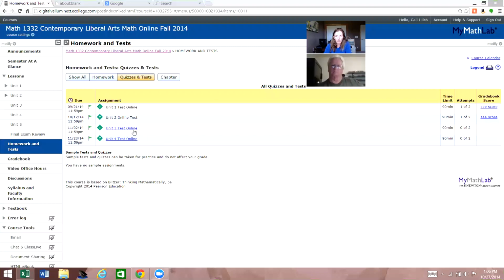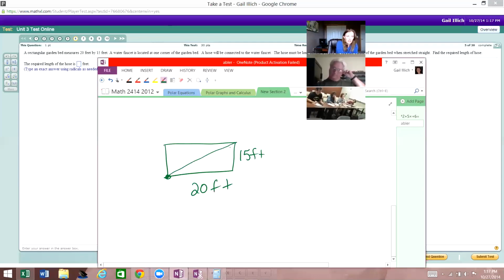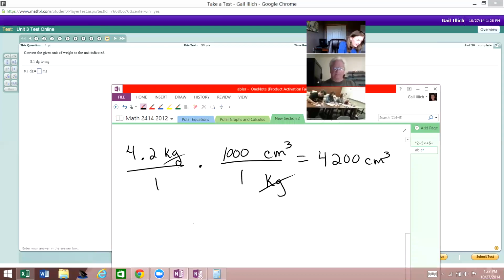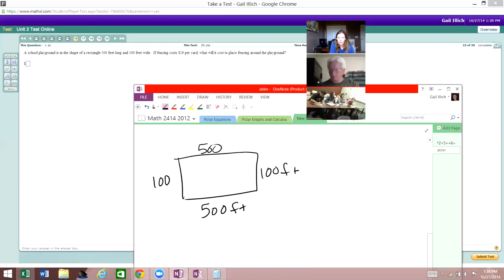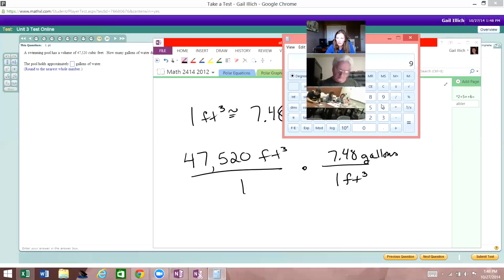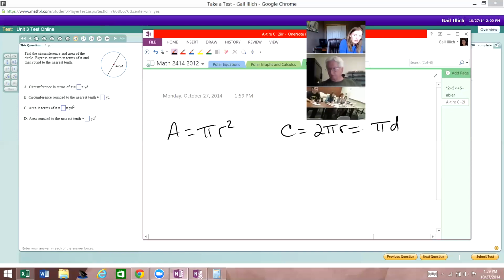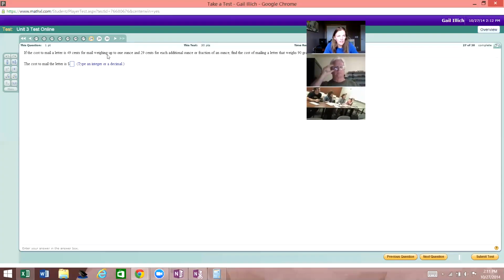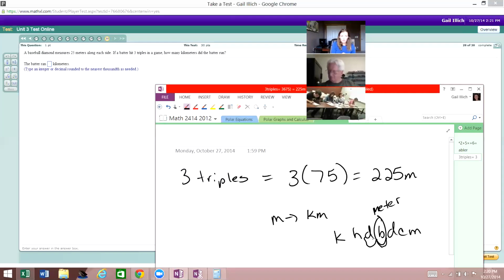1332 unit 3 test review